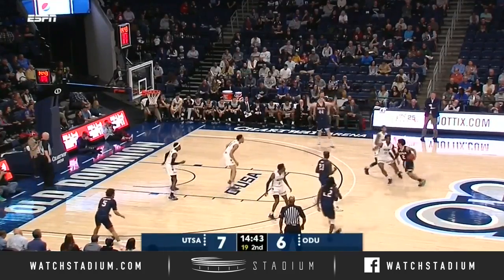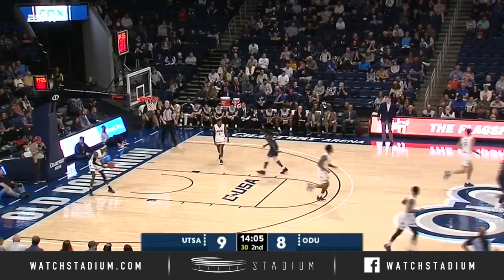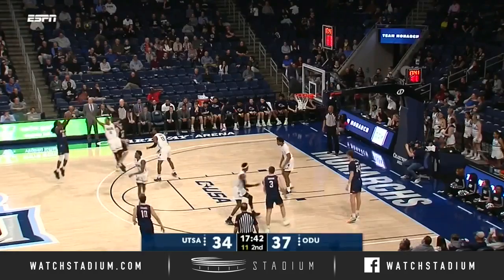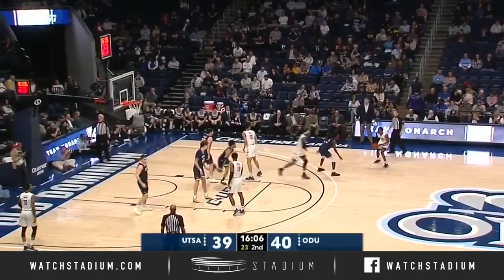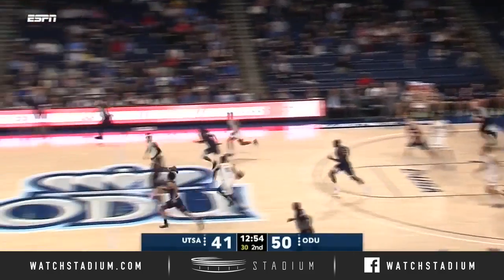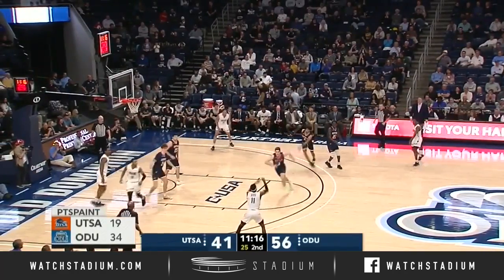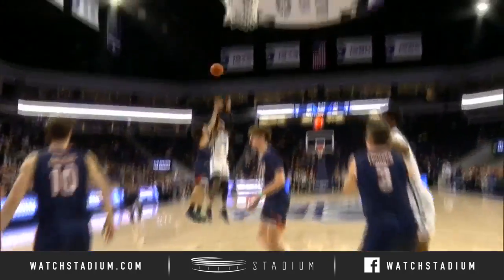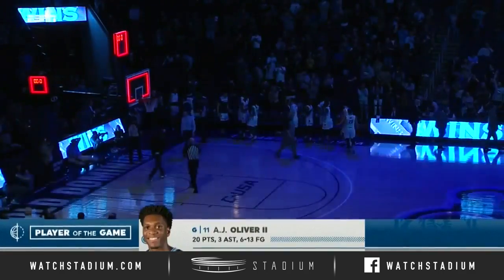UTSA vs. Old Dominion Basketball Highlights (2019-20) | Stadium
This game was tied at the half, but Old Dominion went on a tear in the second, outscoring UTSA by 25 to claim the 84-59 victory. Take a look at the top plays between the Roadrunners and Monarchs.